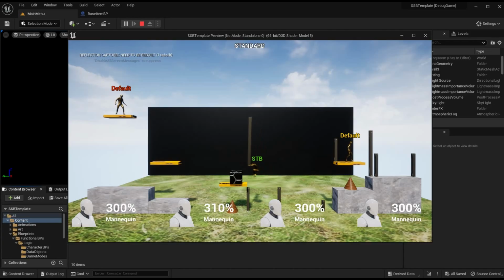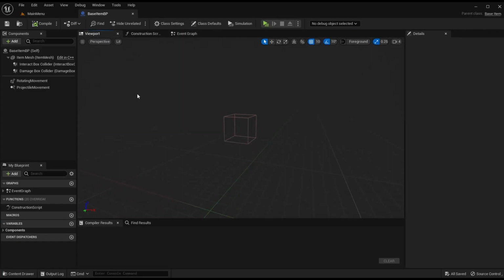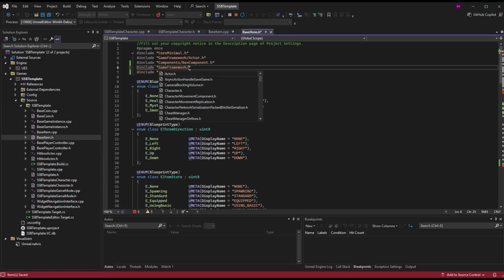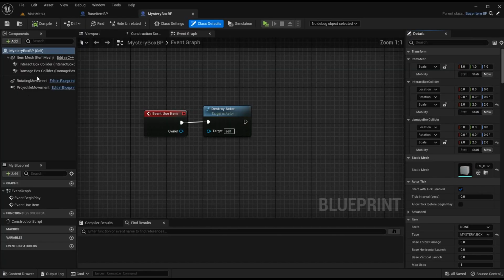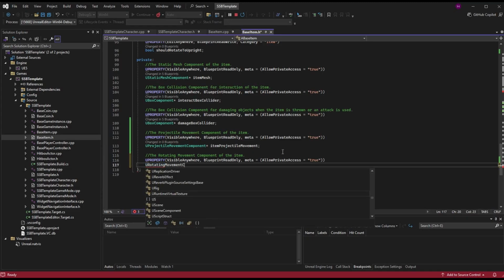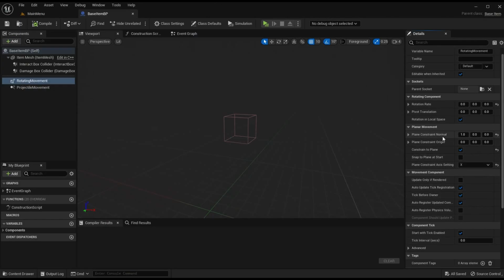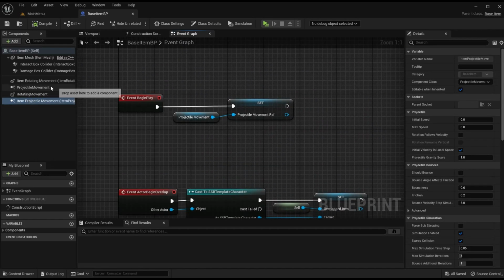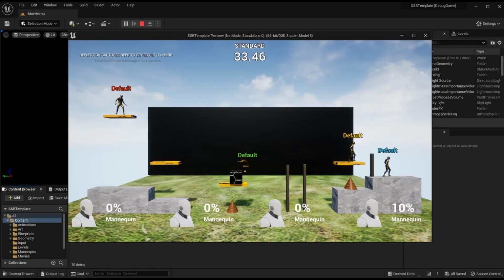UE5 Upgraded Item Logic (Part 3) | How To Make YOUR OWN SSB Game | Unreal & C++ Tutorial, Part 88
Here is the eighty-eighth installment of the Unreal Engine 4/Unreal Engine 5 and C++ Super Smash Brothers Game Tutorial series. In this episode, I go over converting Blueprint Projectile Movement and Rotating Movement Components to C++, speeding up the item system, and improving the scalability of item capabilities.

A HUGE THANKS TO:

► Character Avatar: David Marshall (MalthaelsMight).
► Intro Video: Pedro J. Burgos (@Shadow_Magnus).